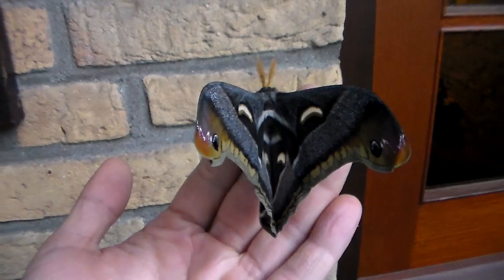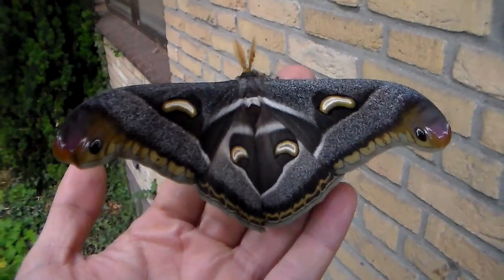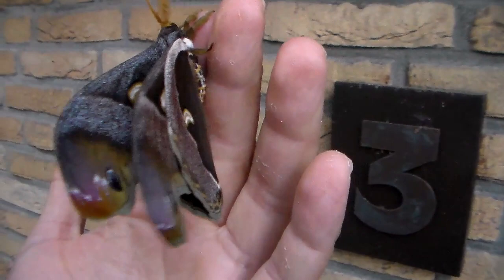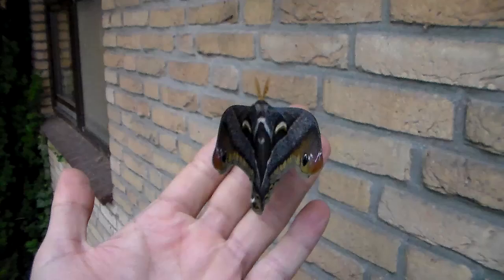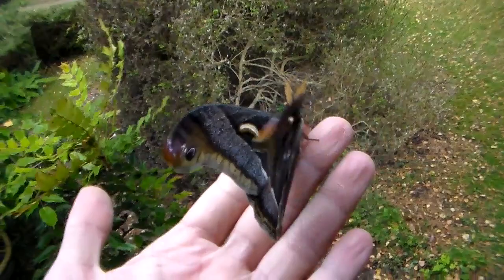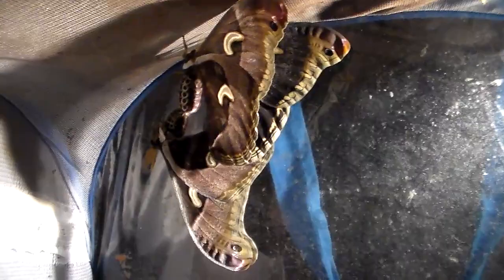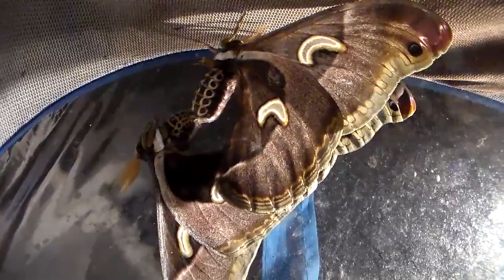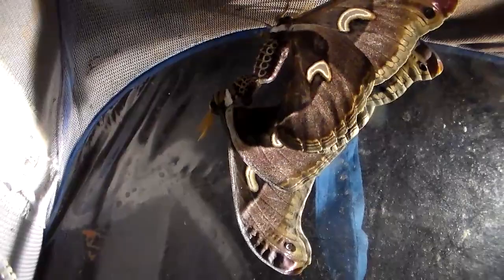MYSTERY Moth: What are they? Male, female + pairing!